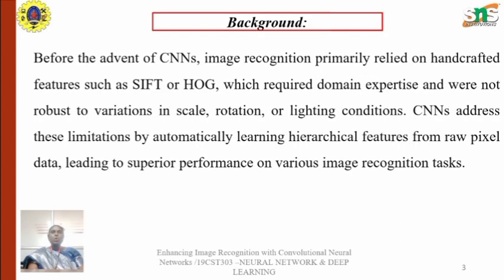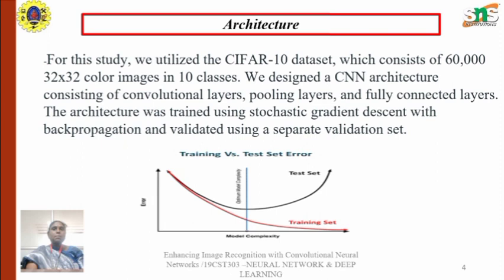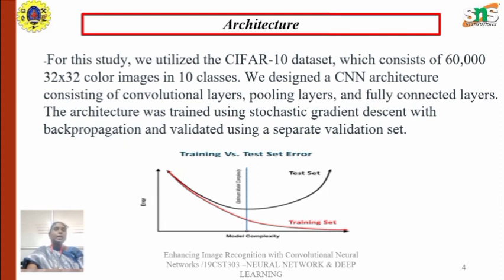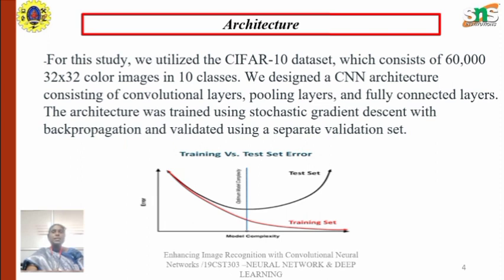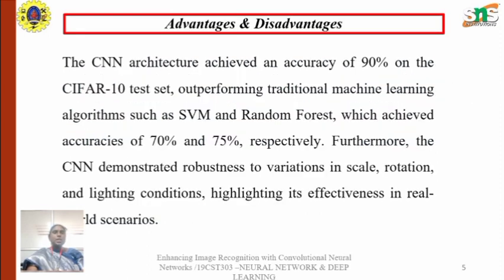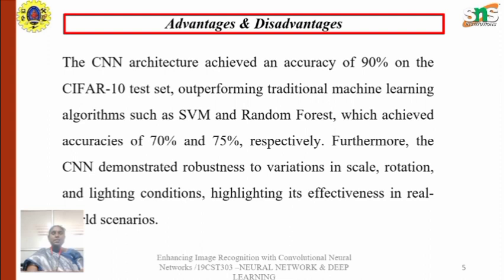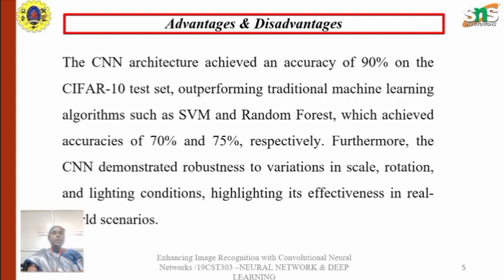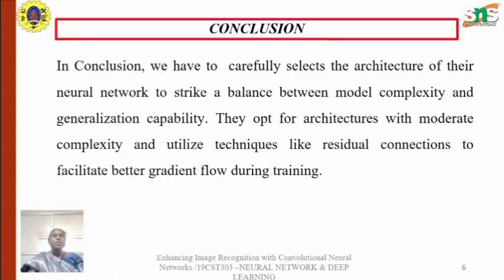CNN Architecture | Course Video Lecture | SNS Institutions